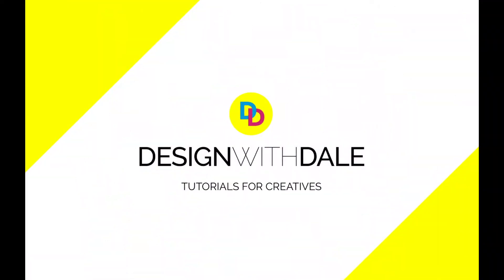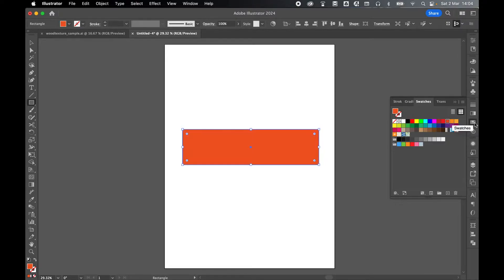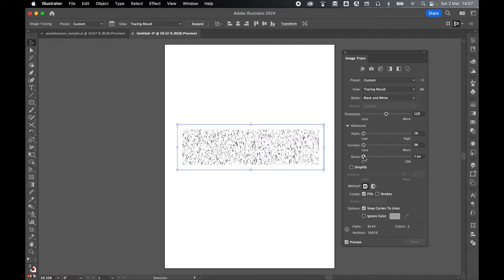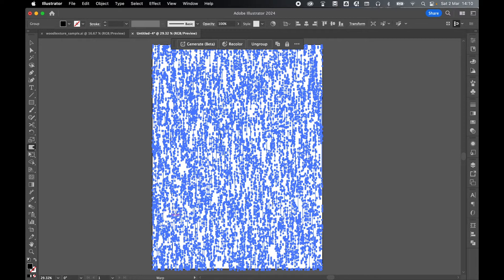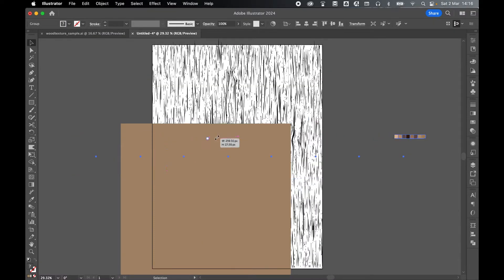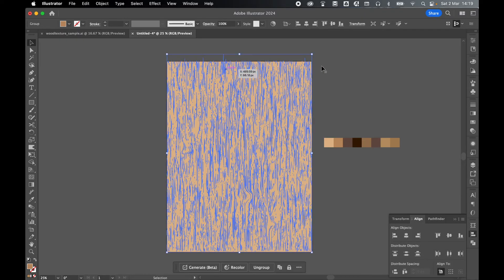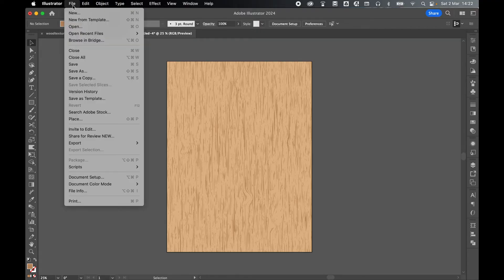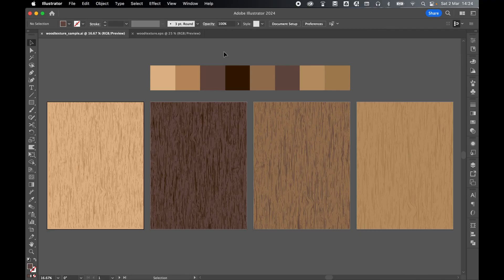Make A Scalable Wood Texture In Illustrator In Minutes!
Learn how to make a wood texture vector in Adobe Illustrator in this easy tutorial.

These wood textures are not only simple to make, as they are vectors they can be scaled as big or small as you like. You can also change color, patterns, and so much more.

00:00 Sample Wood Textures
00:21 Create Document
00:50 Create Effect
01:38 Expand and Trace Effect
02:37 Transform and Warp Effect
03:32 Add Color
04:47 Apply Bounding Box
05:57 Save EPS